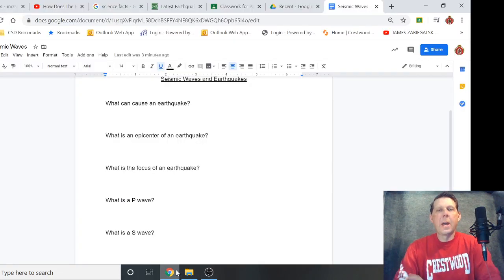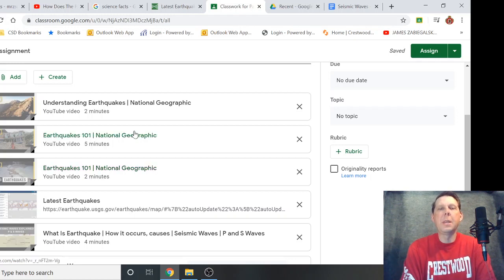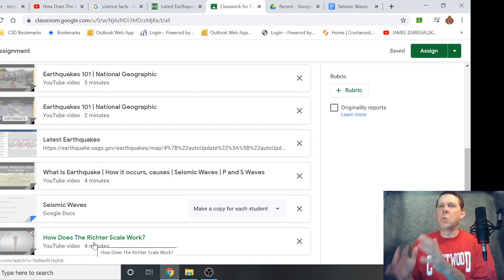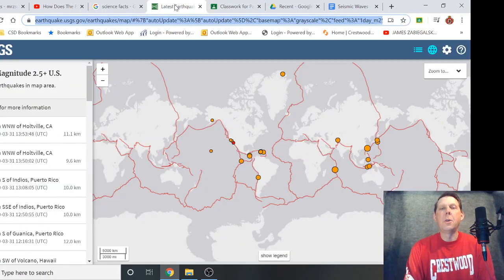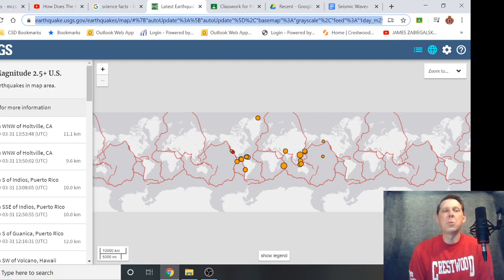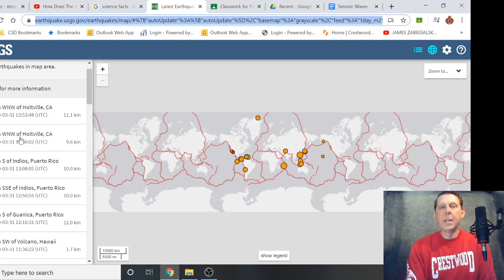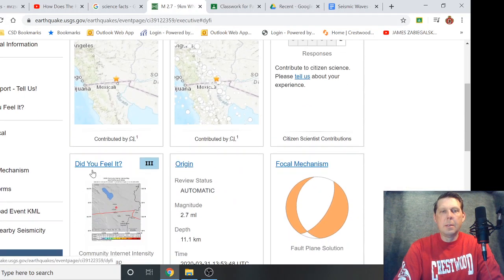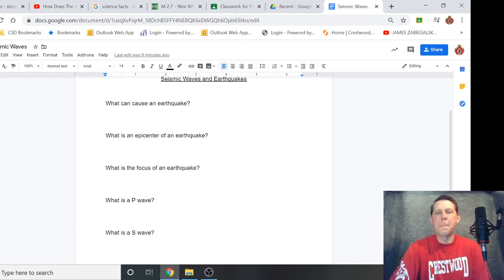Pathways Earthquake Intro